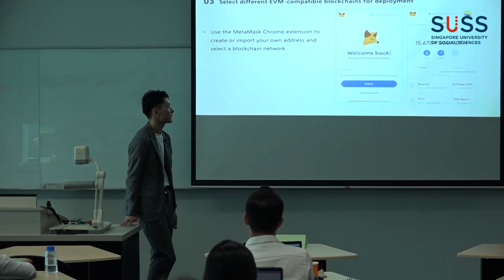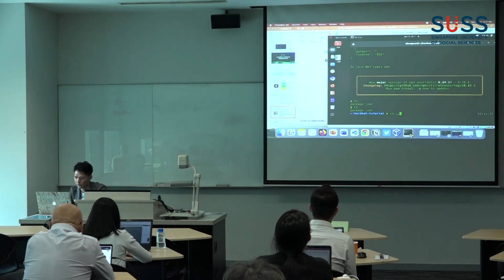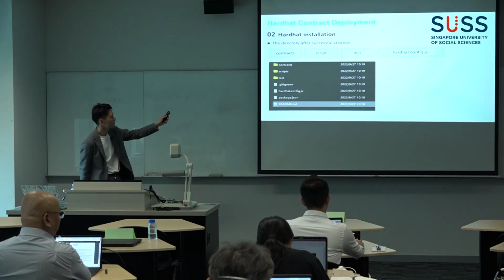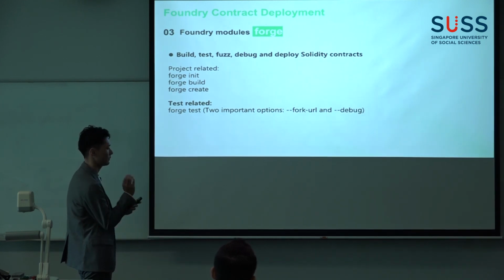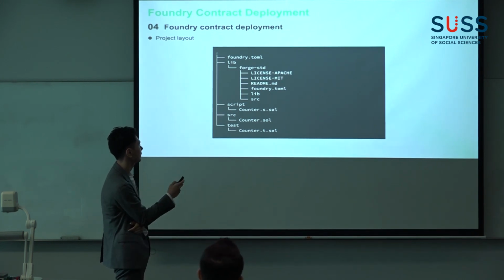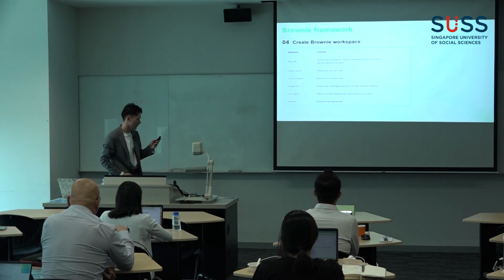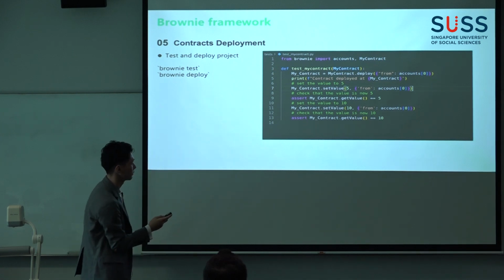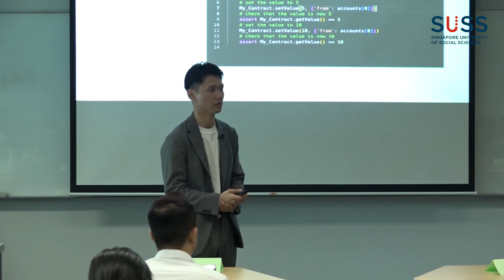04 Deployment of Ethereum smart contracts【Beosin Blockchain Security Courses】